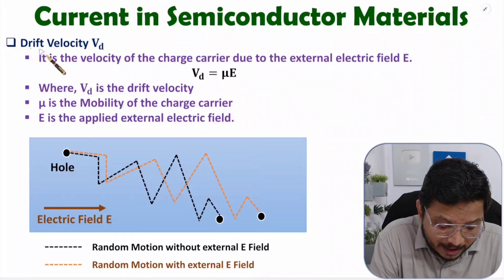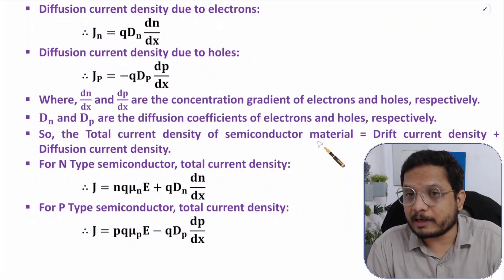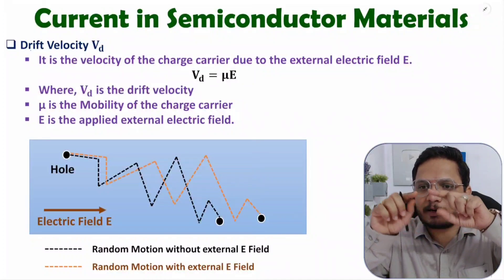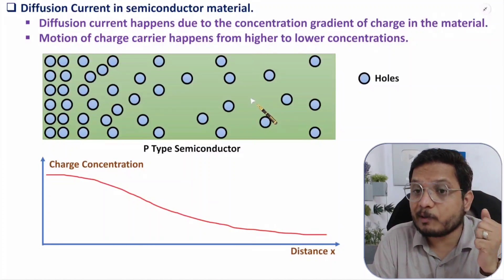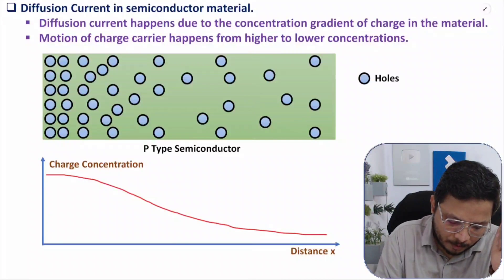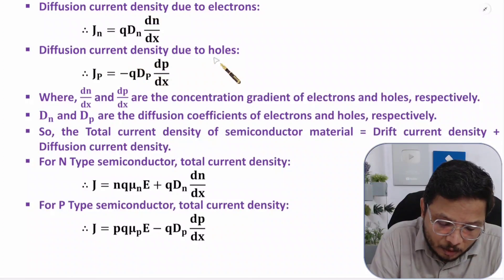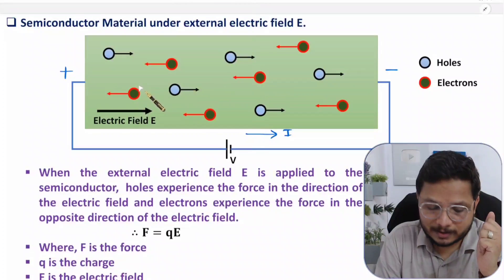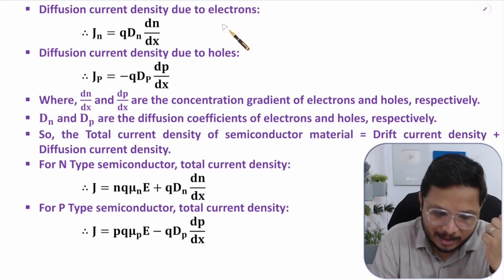Drift Current and Diffusion Current in Semiconductor Materials | Drift Velocity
Drift Current and Diffusion Current in Semiconductor Materials in Electronic Devices is explained with the following timecodes:

0:00 - Drift Current and Diffusion Current in Semiconductor Materials - Electronic Devices
1:23 - Drift Velocity
4:43 - Semiconductor Material under External Electric Field
7:45 - Drift Current in Semiconductor Materials
11:05 - Diffusion Current in Semiconductor Materials

The following points are covered in this video:
0. Electronic Devices
1. Drift Current and Diffusion Current in Semiconductor Materials
2. Drift Velocity
3. Semiconductor Material under External Electric Field
4. Drift Current in Semiconductor Materials
5. Diffusion Current in Semiconductor Materials